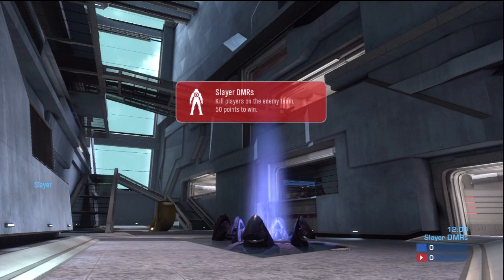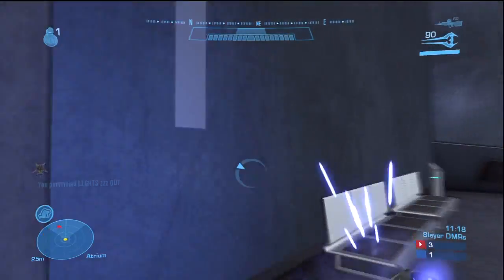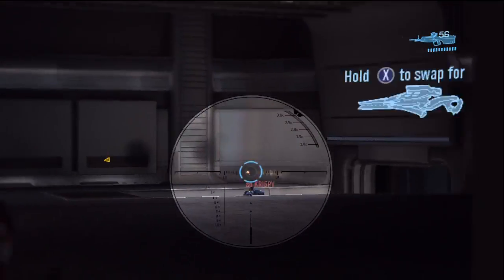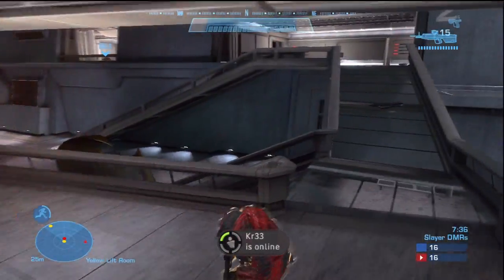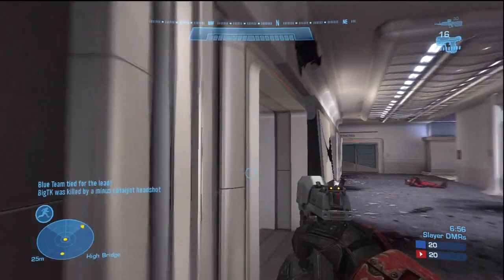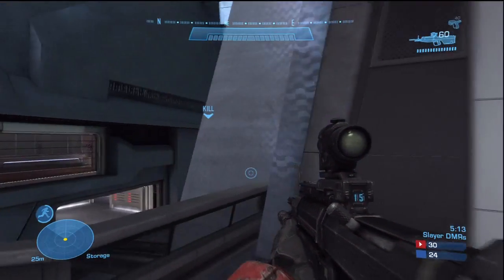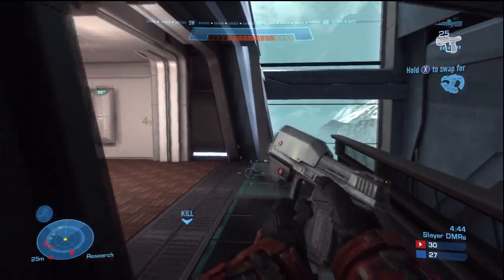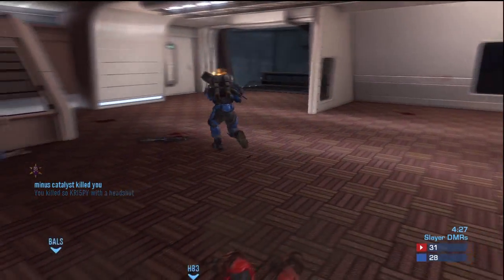Halo Reach Sword Base Armor Lock Game w/ Commentary HD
I talk about armor abilities Lock, Sprint and Jet Pack.